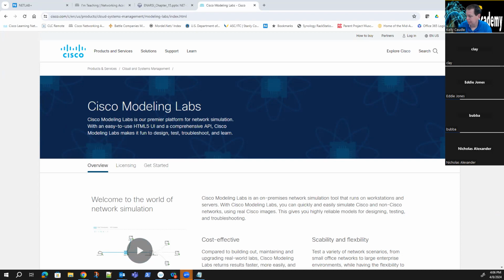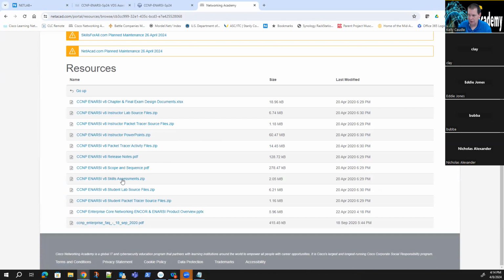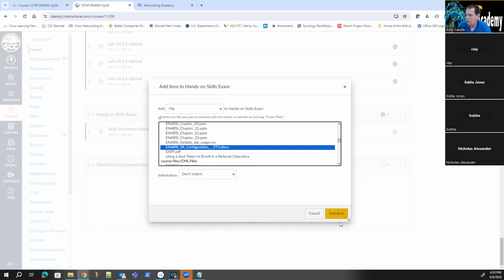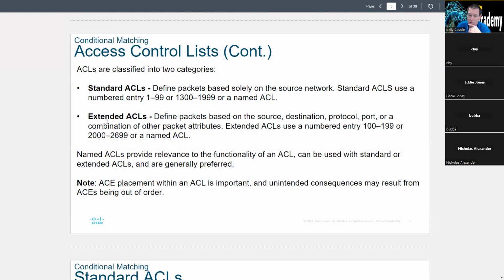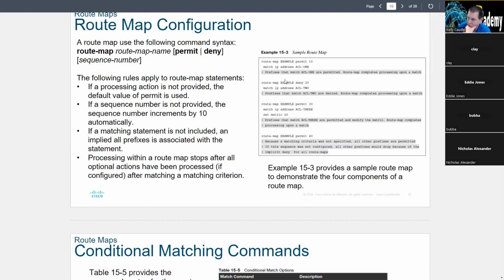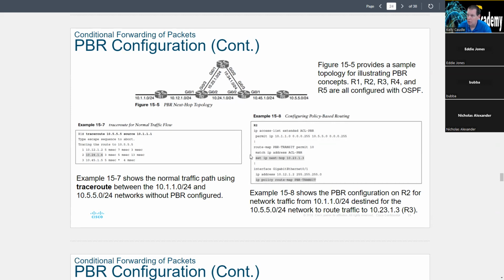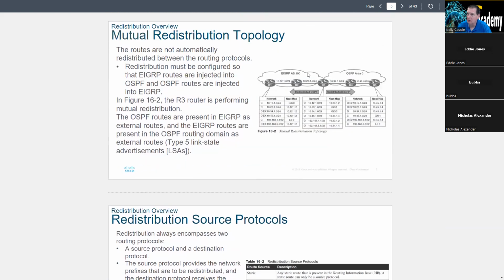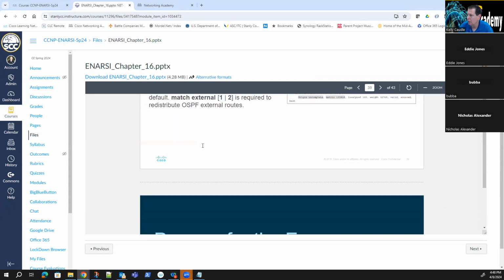CCNP ITC Class meeting 4/8/24